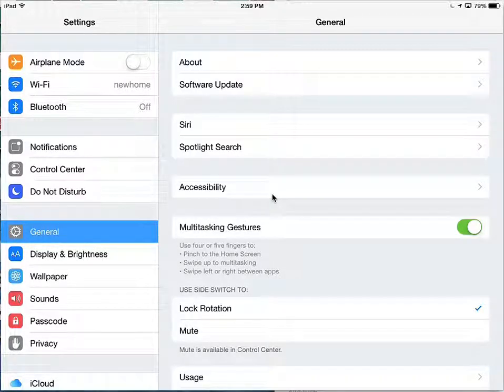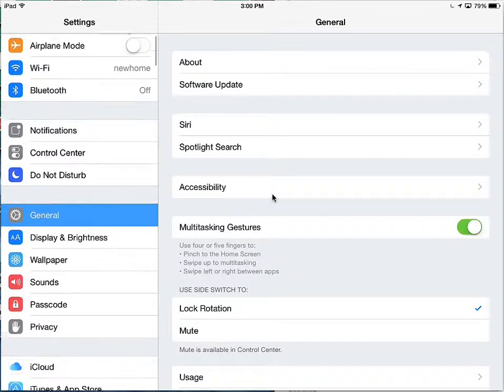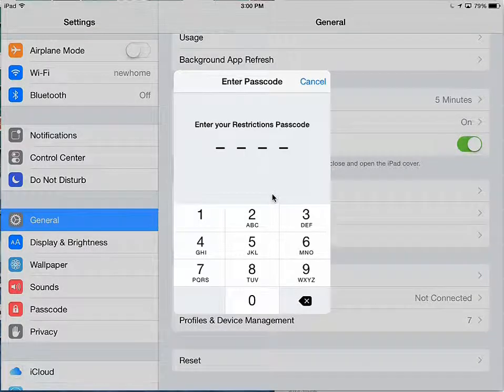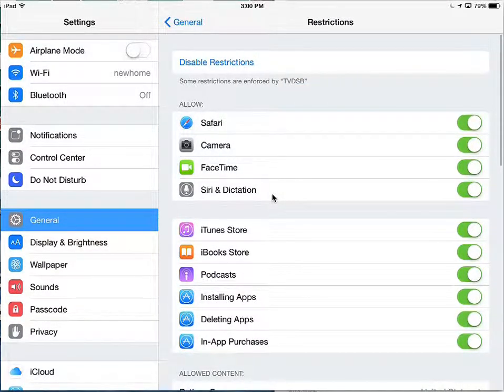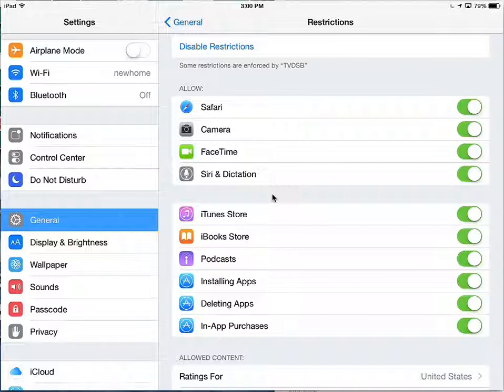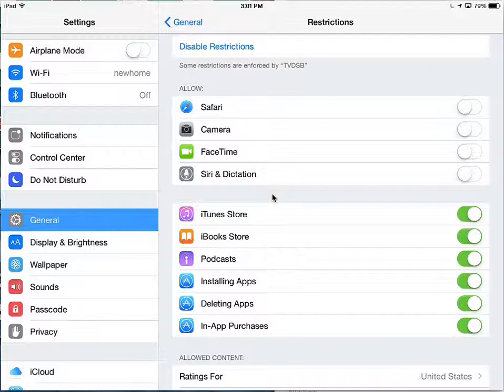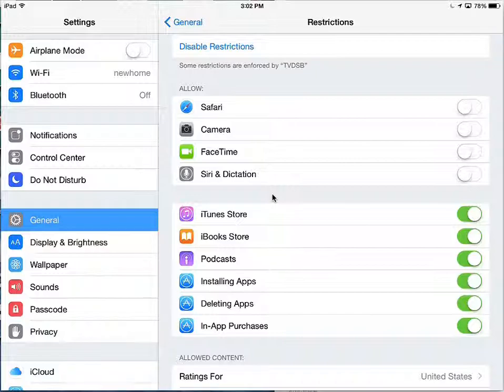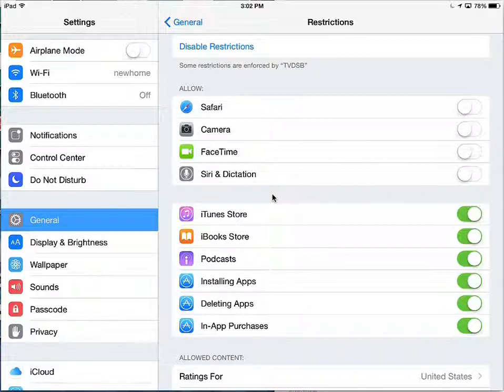002 iOS 8 restricting features